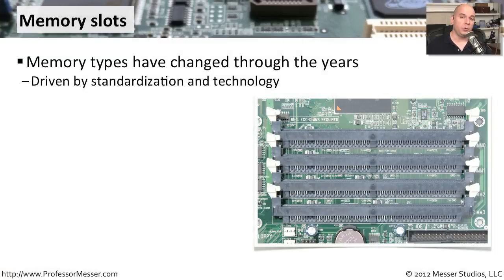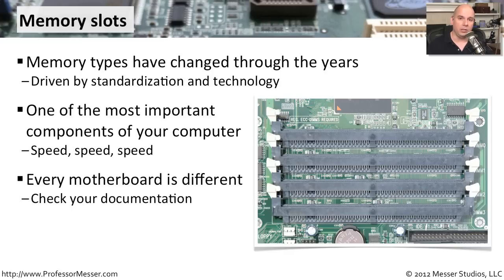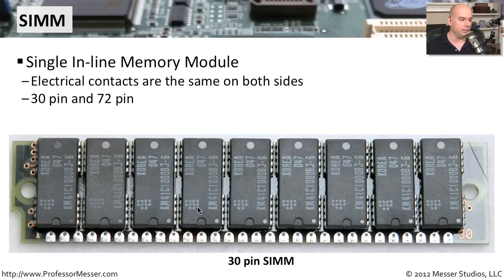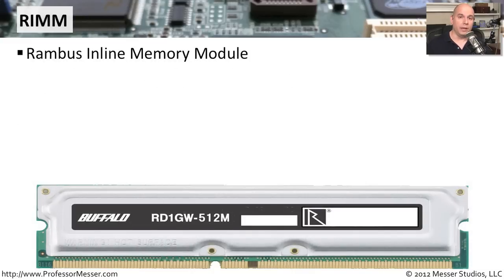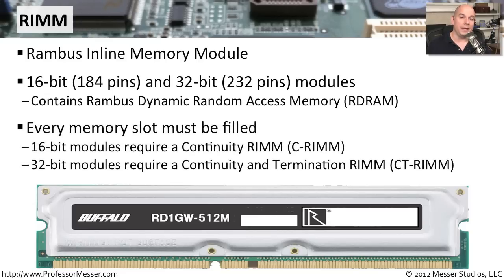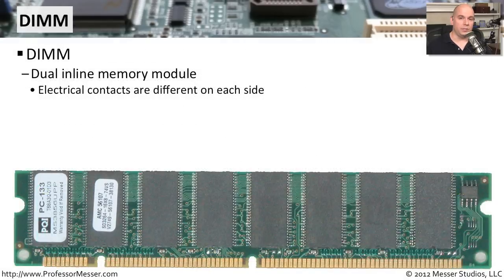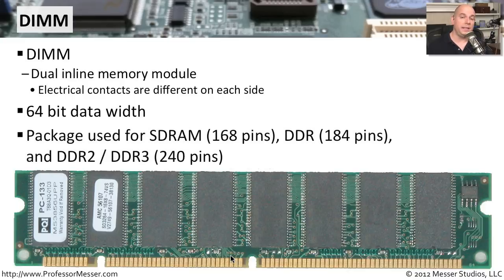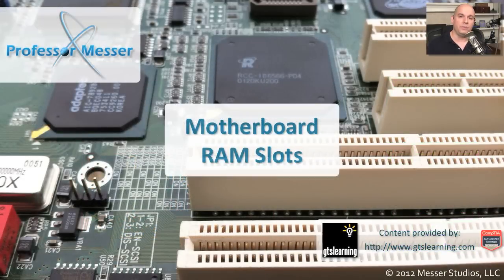Motherboard RAM Slots - CompTIA A+ 220-801: 1.2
The memory in our computers has changed quite a bit through the years. In this video, you'll learn about the differences in memory slot standards in both desktop and portable computers.